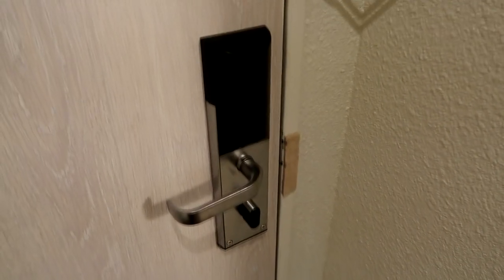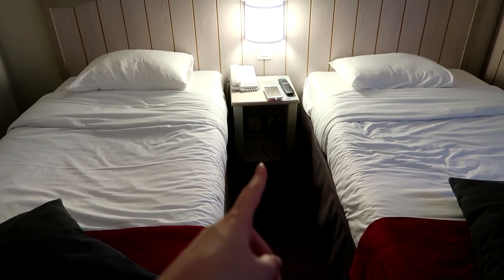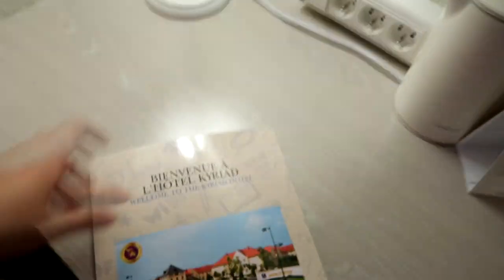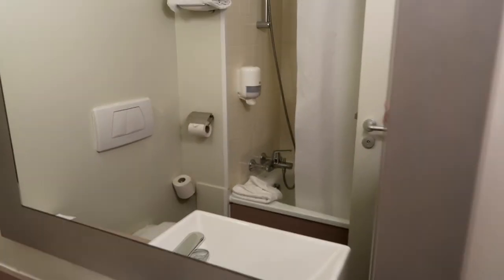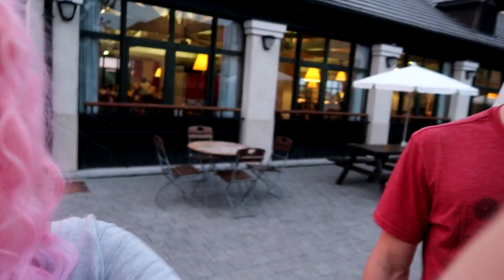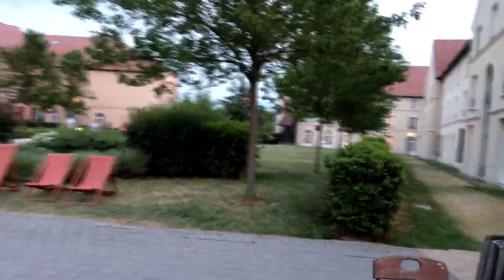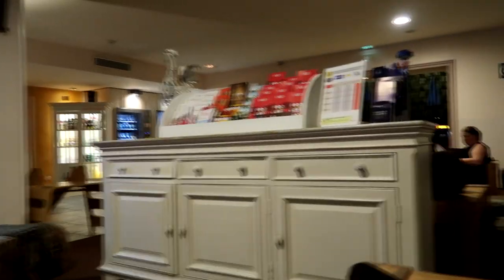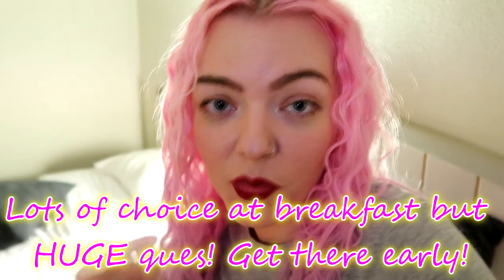Disneyland Paris Kyriad Resort & Room Tour | Associated Hotel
Hi guys welcome to my first hotel and room tour for the Disneyland Paris Associated hotel The Kyriad! I plan to do one of these for every hotel I stay in for Disneyland Paris! I kinda did one for the B&B associated hotel back in September 16 but as the part of Day 1 Part of the vlogs, so go check that out too! (Link below!) Any questions about the hotel just ask in the comments below!